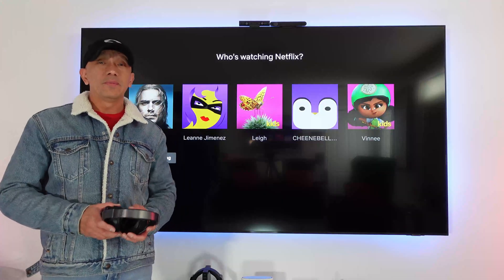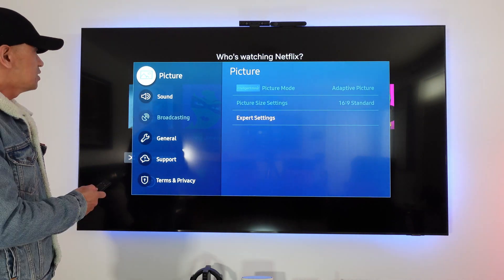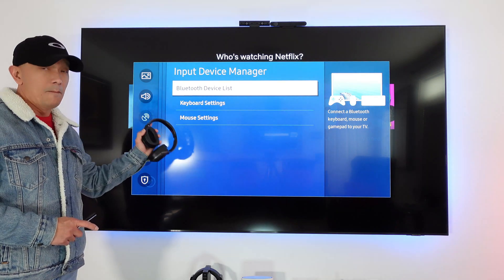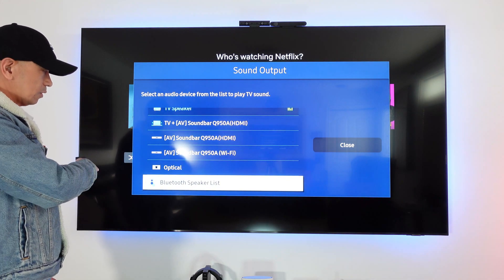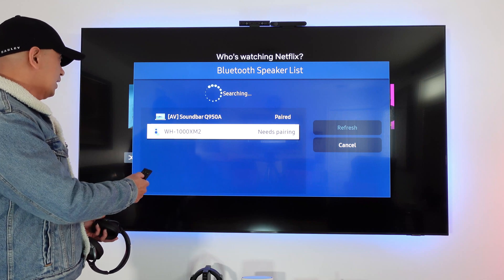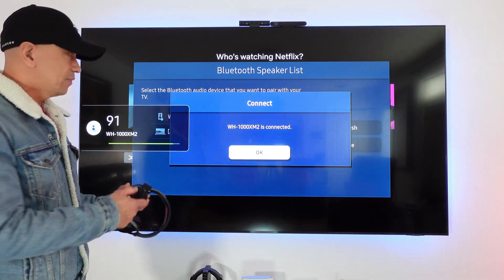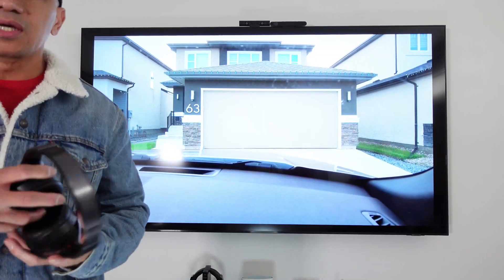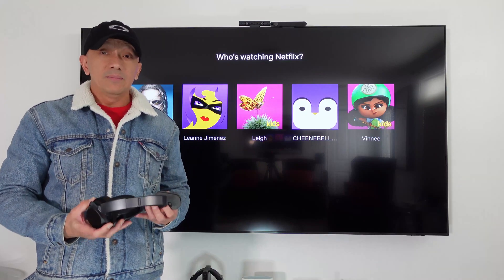HOW TO CONNECT YOUR BLUETOOTH HEADPHONES OR EARBUDS TO YOUR SMART 4K OR 8K TV THE RIGHT WAY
WHY YOU CAN'T CONNECT YOUR BLUETOOTH HEADPHONES OR EARBUDS OR WIRELESS BONE CONDUCTION HEADPHONES TO YOUR SMART TV?
WATCH THIS VIDEO AND DO IT THE RIGHT & EASY WAY.
PRODUCTS:
SONY BLUETOOTH HEADPHONES
SONY BLUETOOTH EARBUDS
SENHEISER BLUETOOTH EARBUDS